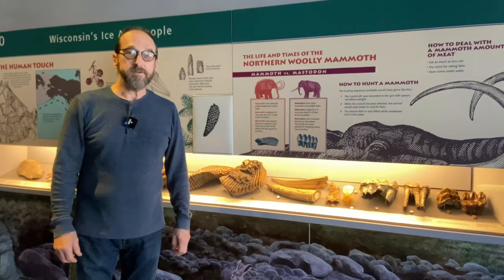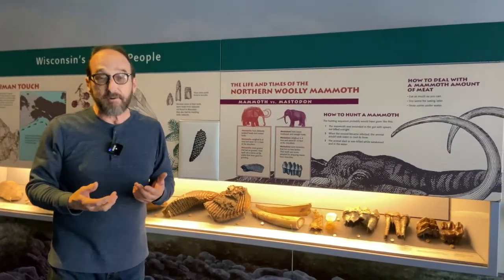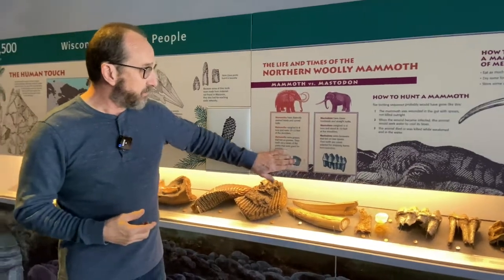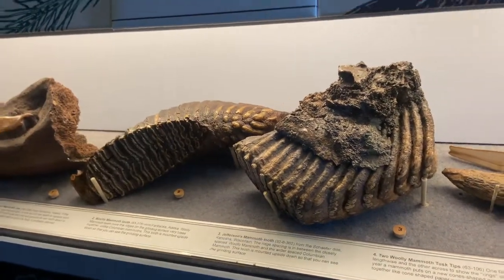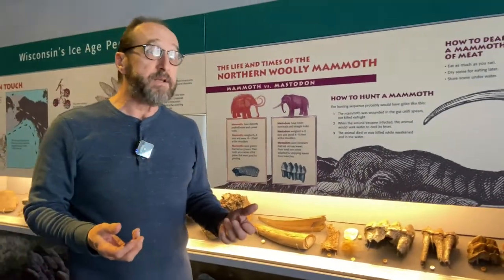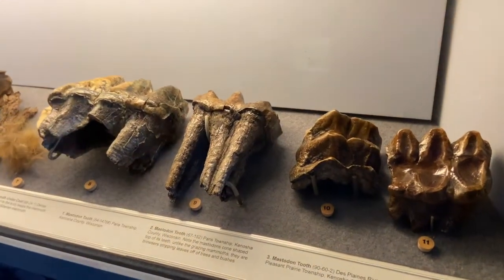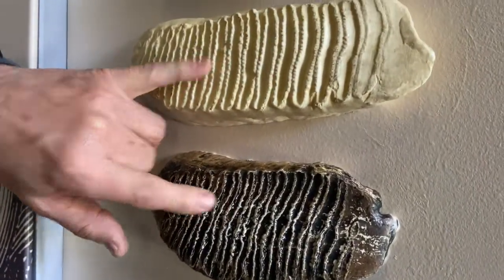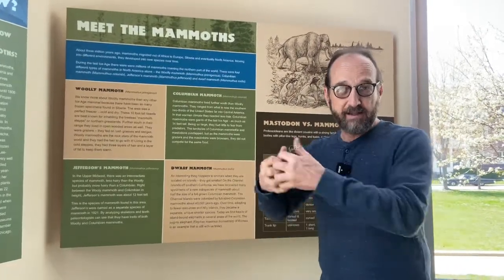Mammoths vs Mastodons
Kenosha Public Museum Director and Archaeologist Dan Joyce tells us about the difference between Mammoths and Mastodons.